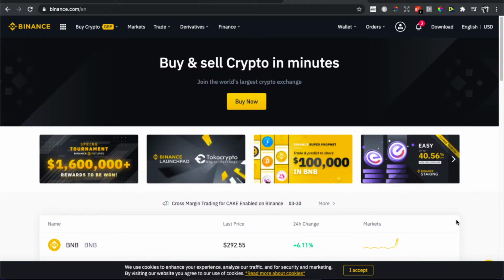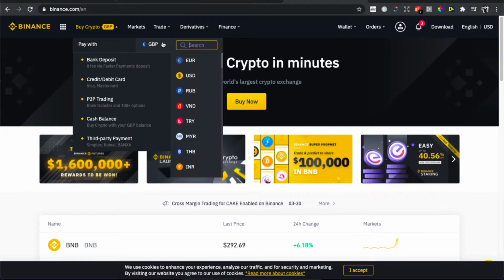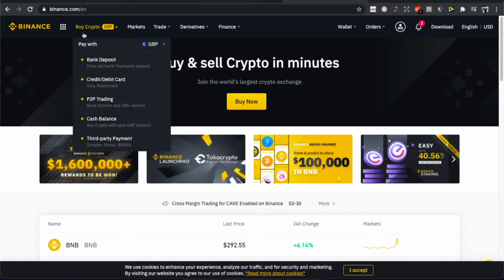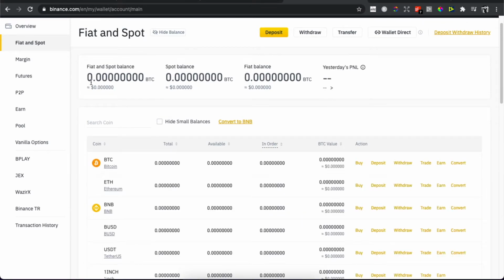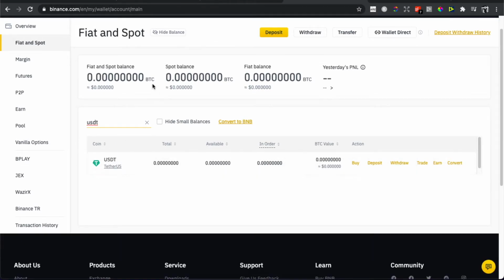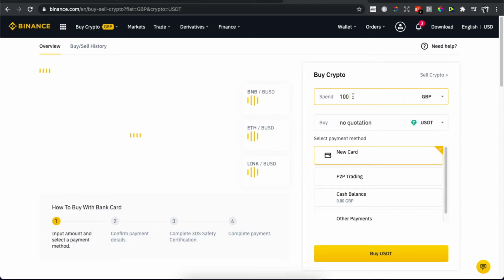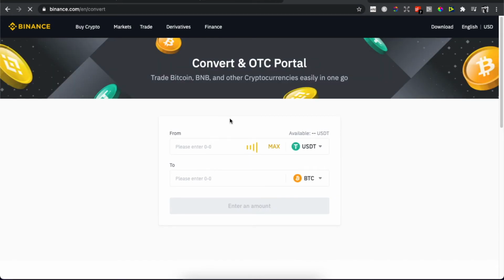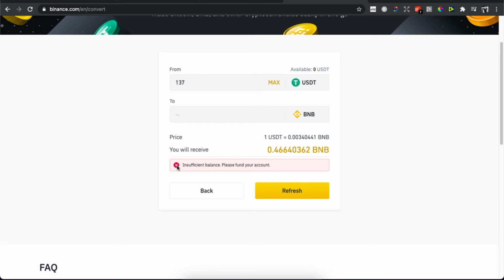How To Buy Binance Coin On Binance (Buy BNB) - 2021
In this video I will show you how to buy binance coin on binance. It's really easy and it will take you less than a minute to do so!